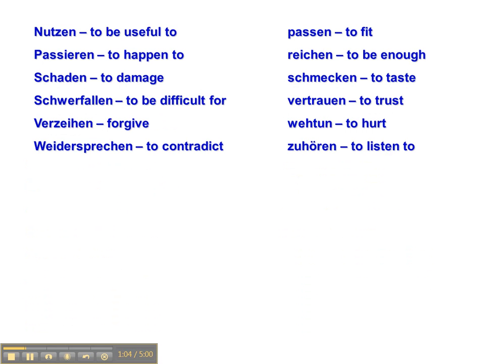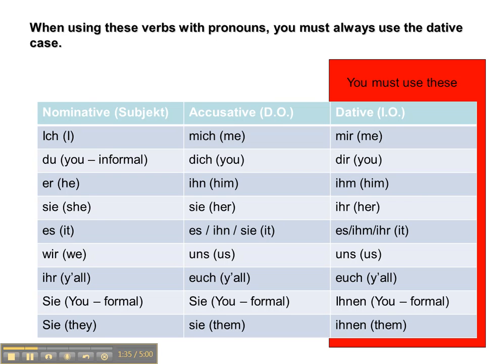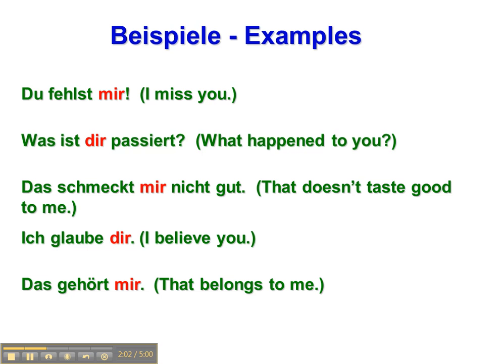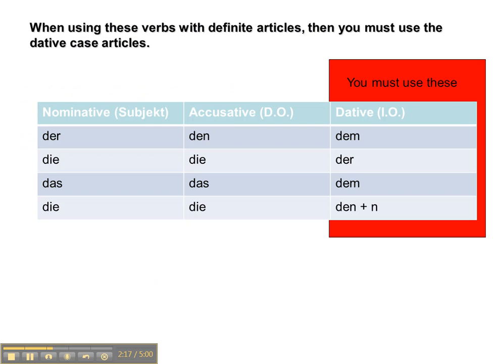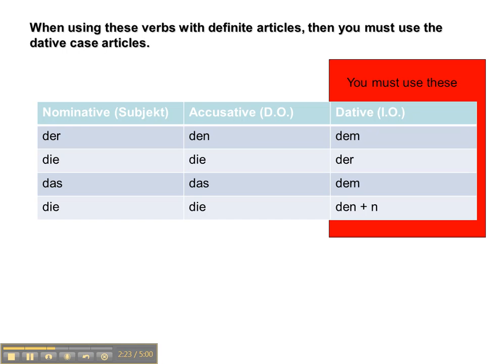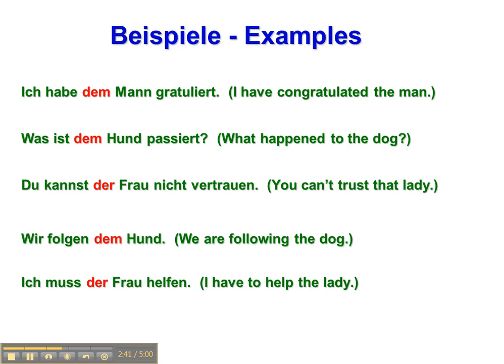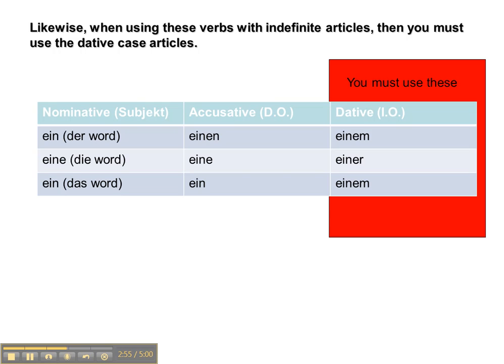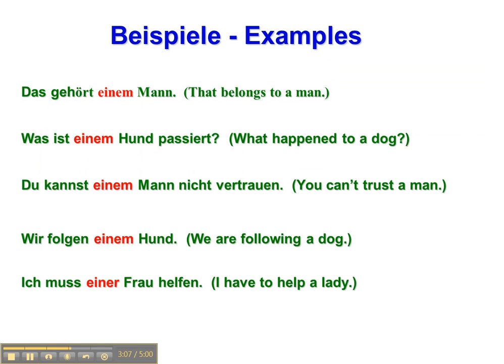Dative Verbs in German and their use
A brief discussion reviewing the dative verbs and their use in German